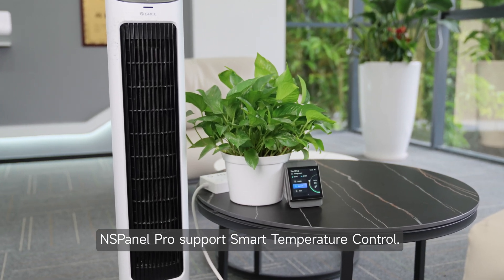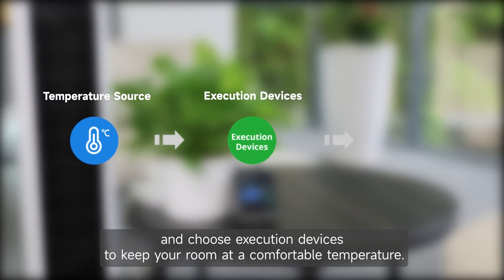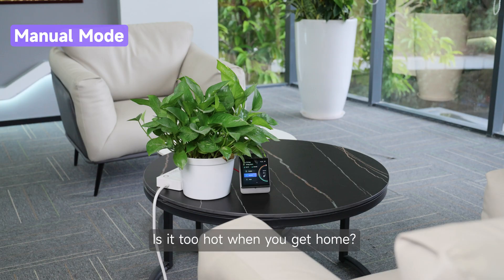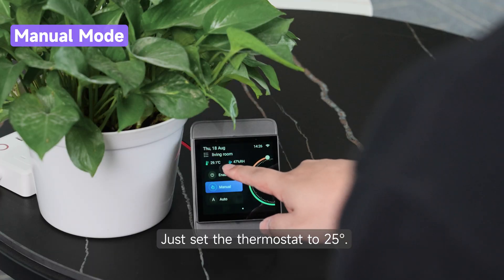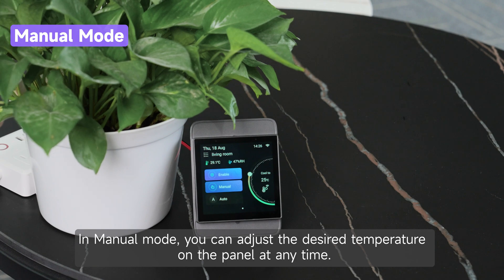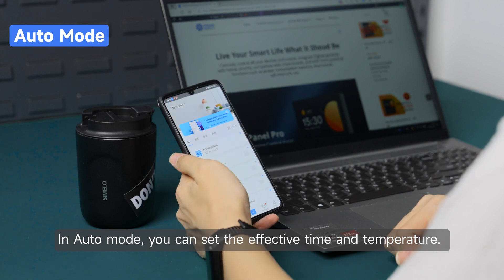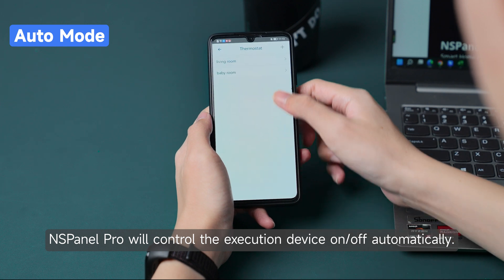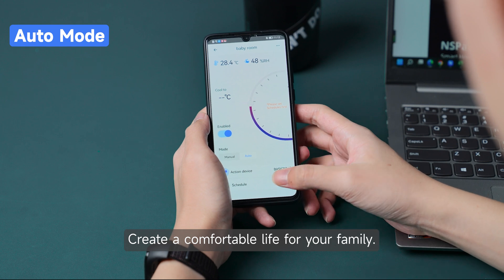Smart Temperature Control on NSPanel Pro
NSPanel Pro can act as a thermostat, 🌡automatically keep a suitable room temperature for the baby. You can also change the thermostat’s settings with a single touch on the screen at any time. Choose the external temperature source and excution device to form your own thermostat.😝😝